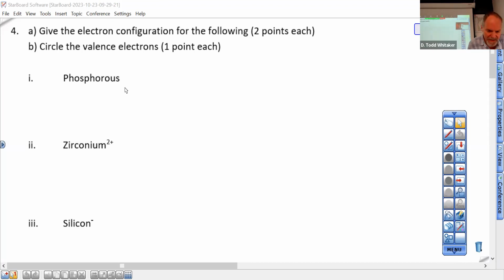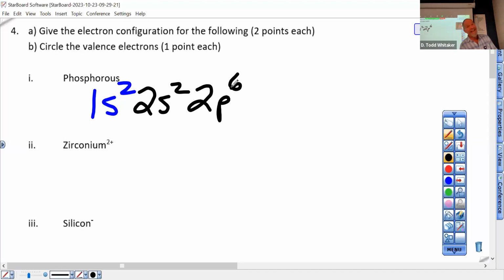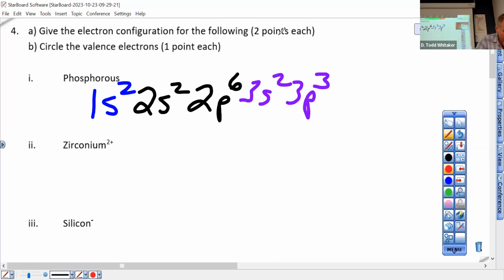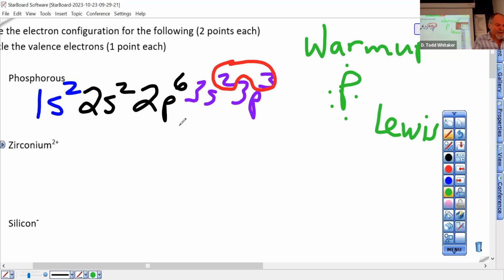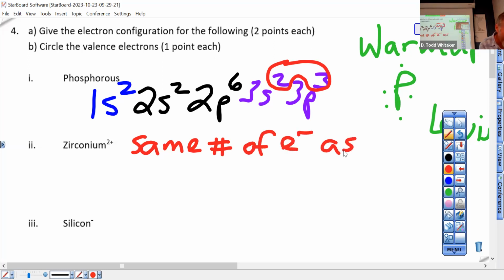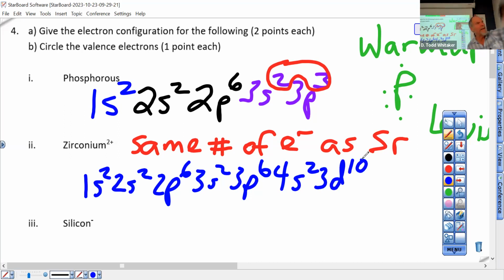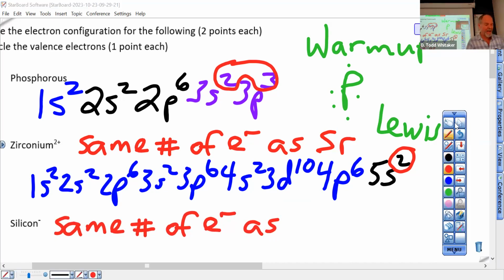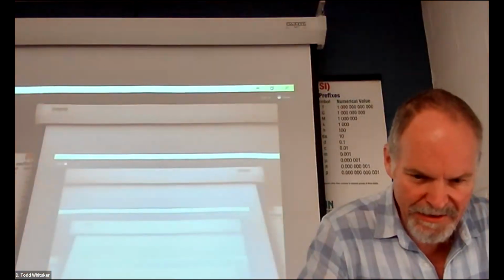c131f23L13 T2 Review Q4